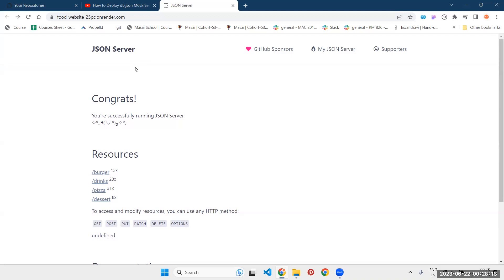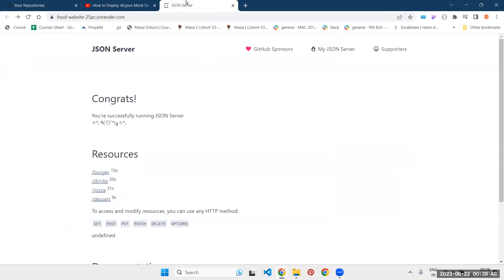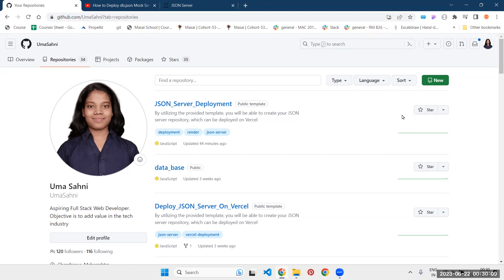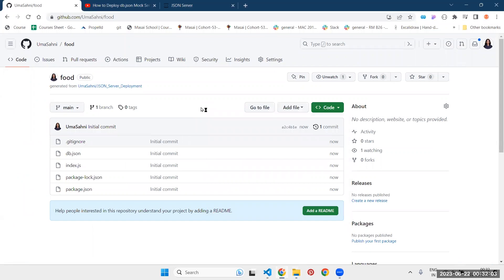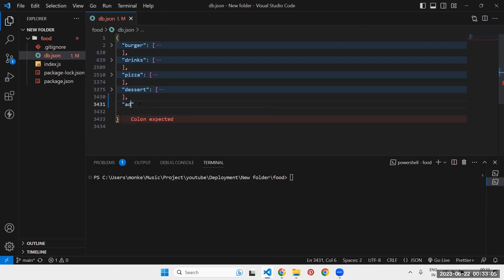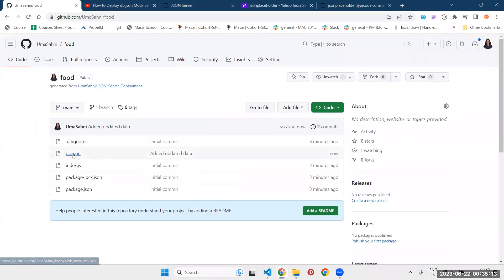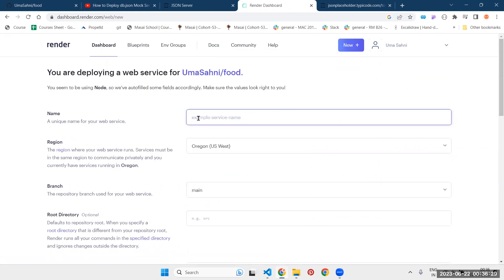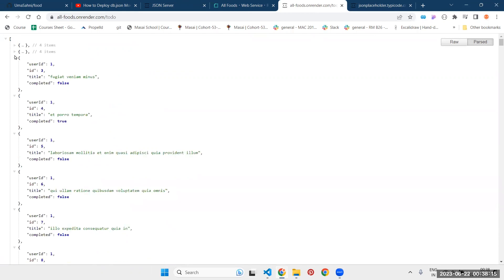JSON Server Deployment Made Easy in Just 3 Simple Steps on Render (100 % FREE DEPLOY)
In this video, I have covered three simple steps to quickly deploy your JSON Server on render.com.

Three Simple Steps:

1. Create a repository from the template.
2. Add your own data.
3. Deploy it.

Believe me, this is the easiest way to deploy your JSON server on render.com. Deploy your db.json file without writing a single line of code.